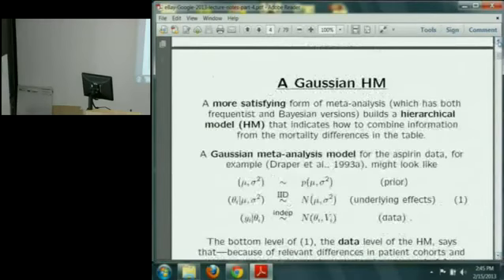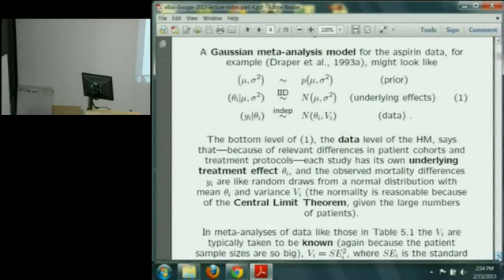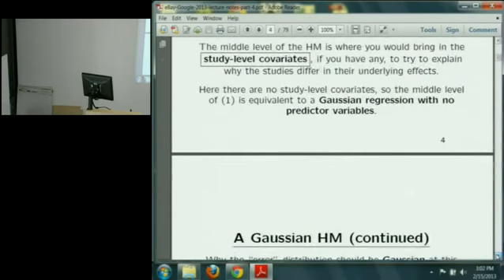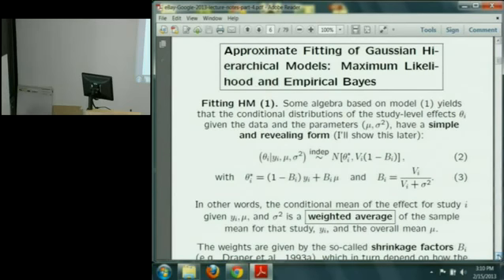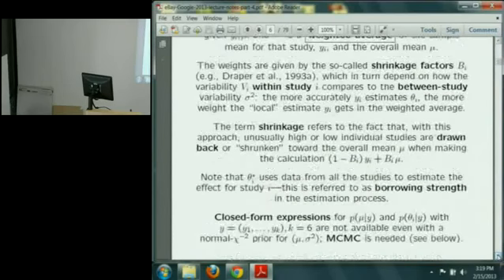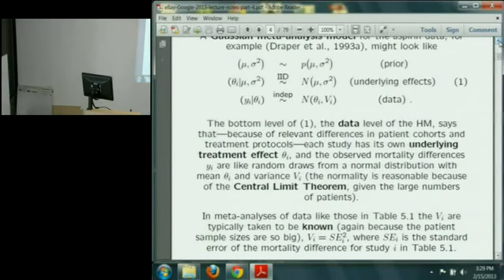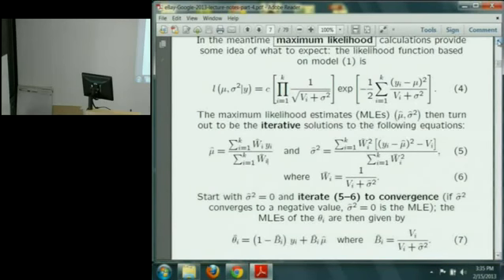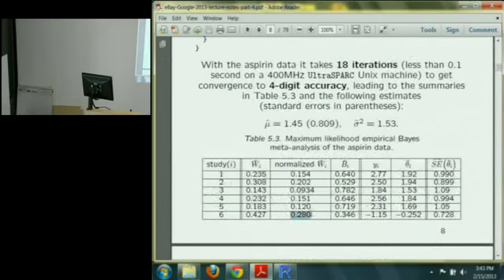DraperBayes 2013 02 15 part5